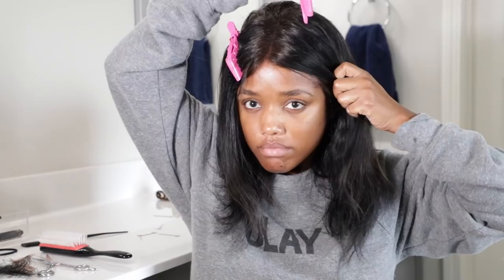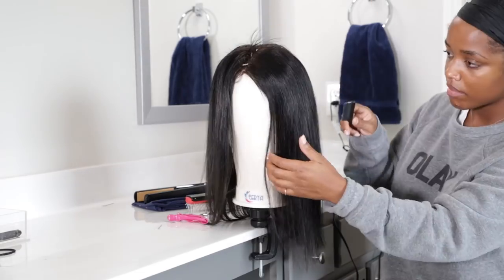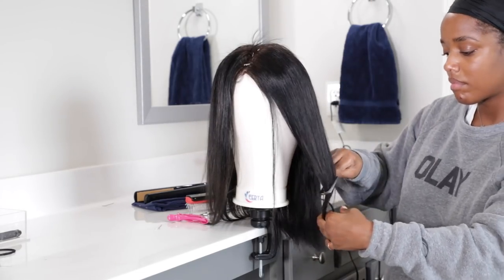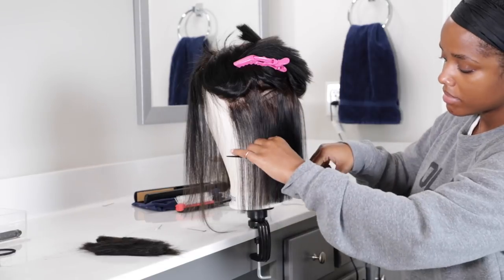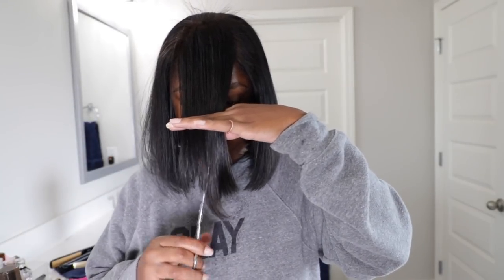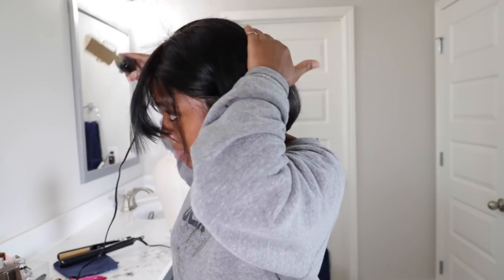HOW TO CUT OLD WIG INTO SHORT BOB WITH BANGS | Ellarie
Pull that old wig out the closet sis and cut it into a cute bob with bangs, just in time for the summer. Enjoy!

Wig from @wigonlyofficial
Carols Daughter Hair Milk Foam
CHI Infra Therma Protective Treatment